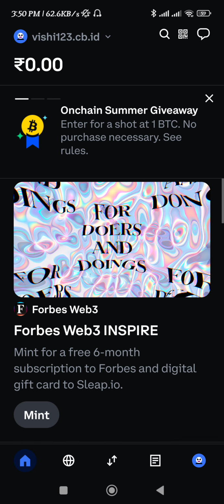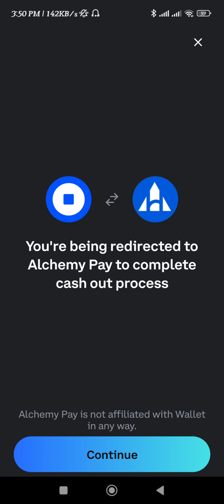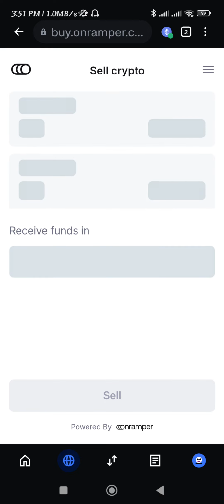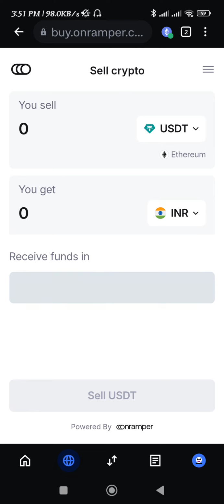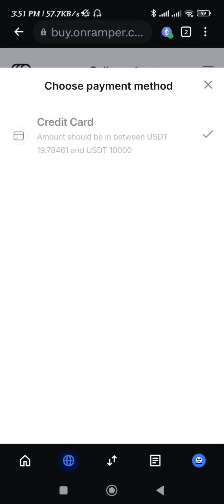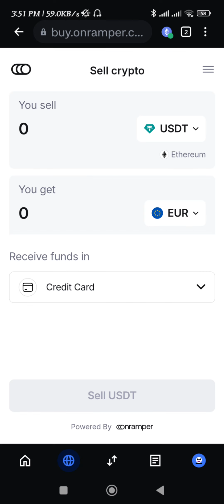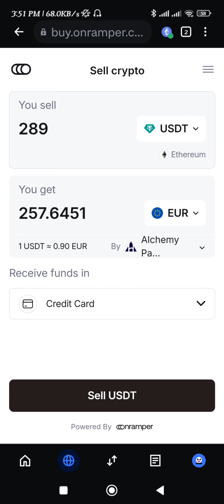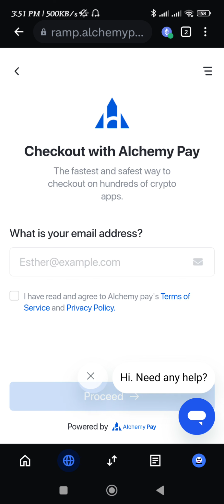How To Withdraw USDT From Coinbase Wallet | Tutorial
Welcome to Token Tutorials! In this video, I will show you How To Withdraw USDT From Coinbase Wallet Tutorial